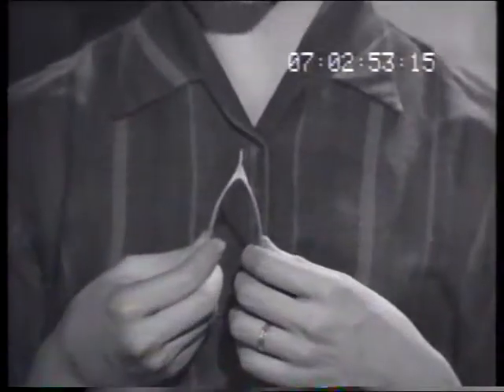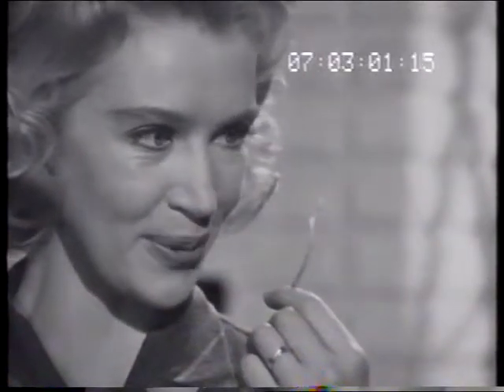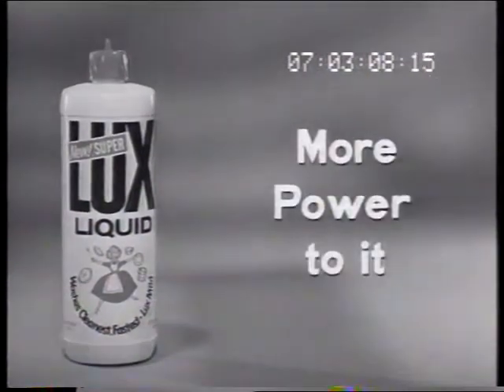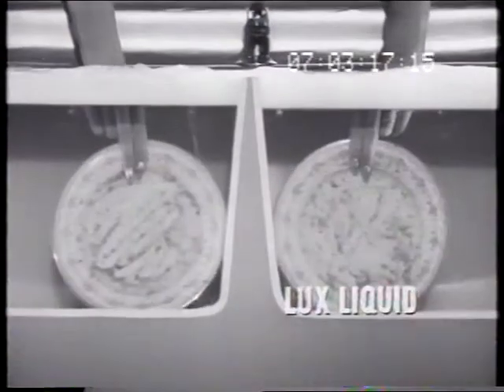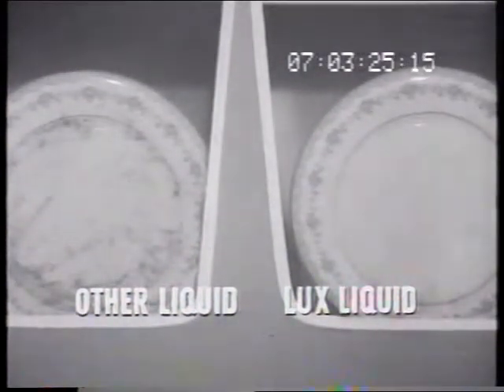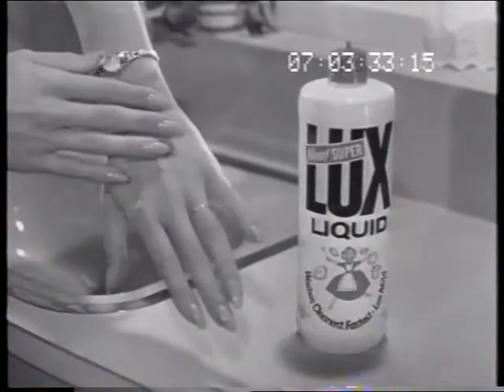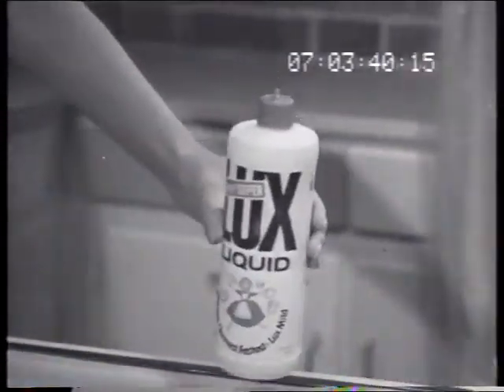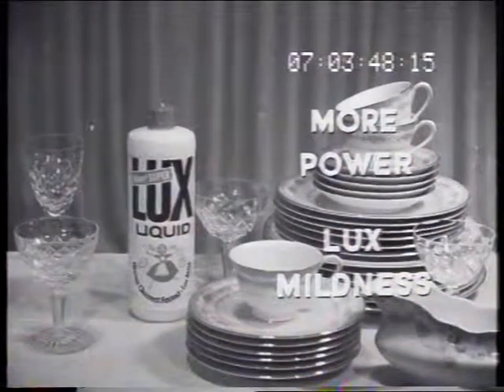Lux Liquid detergent 'wish' 1962 TV commercial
Side by side test proves it! Australian 1962 60sec TV ad by Fontana Film (PN637) for Lintas (60LL006). Handy plastic squeeze pack (glass becoming unpopular in early 60s).